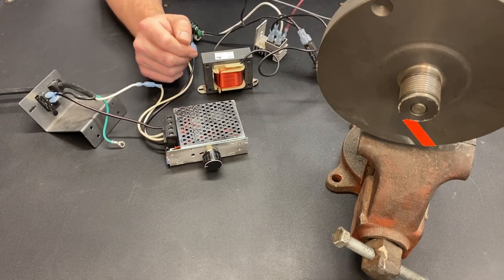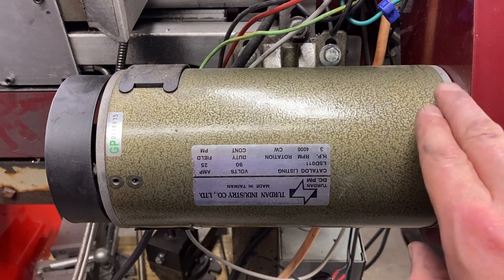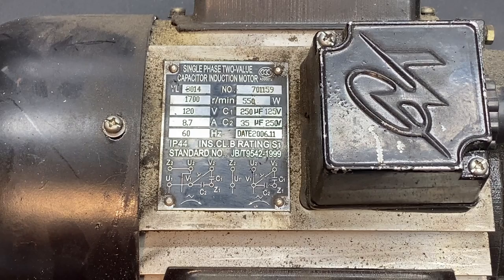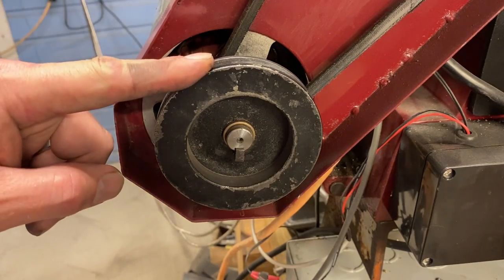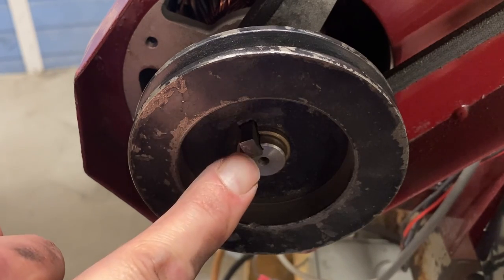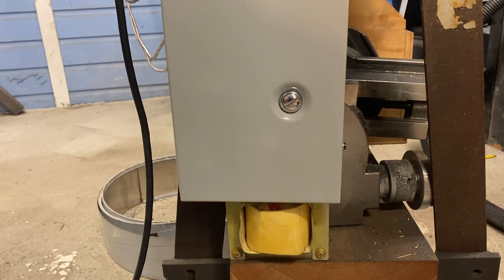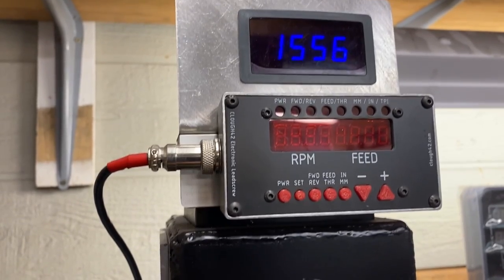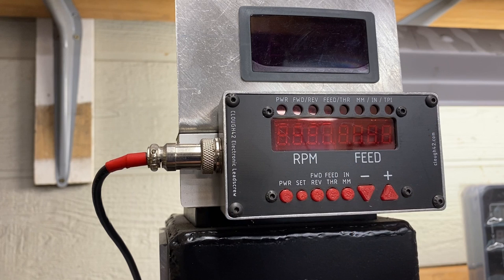Metal Lathe Treadmill Motor Conversion & Treadmill Motor Controller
I realized with all the videos I have done I never provided more info on my actual lathe conversion. This walks through my entire setup and show all the parts and modifications necessary to put a treadmill motor on a metal lathe.

SCR Voltage controller:

SCR voltage controller

100 amp Bridge rectifier

20 Amp circuit breaker
OR
15 Amp circuit breaker

3PDT direction switch
OR

10K potentiometer
20K potentiometer
100K potentiometer
150K potentiometer

Inclosuers and inclosure parts:
8” X 6” X 4” hinged box
8” X 10” X 4” Power supply box
12” x 12” x 4” Large component box
7.9” x 4.7” x 2.95” Large plastic box
6.22” x 3.54” x 2.36” Medium plastic box (the one I put all the parts in)
Cable Gland